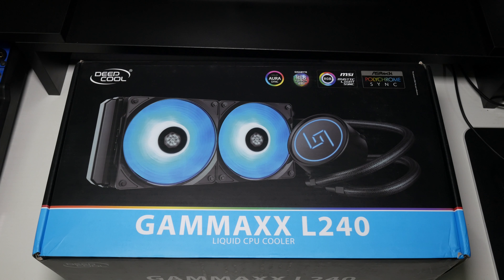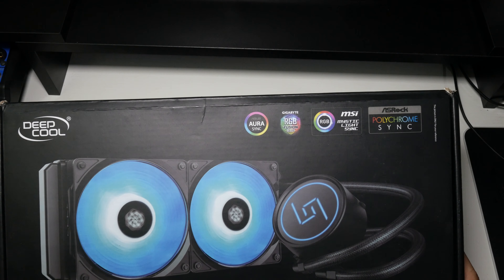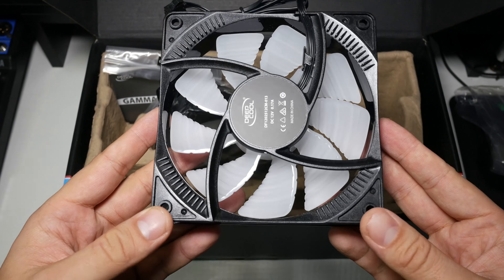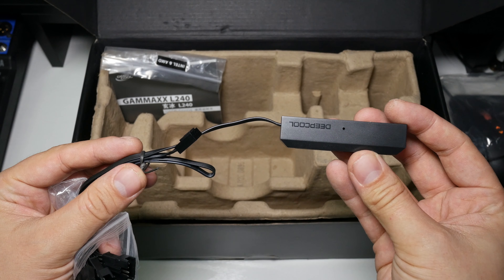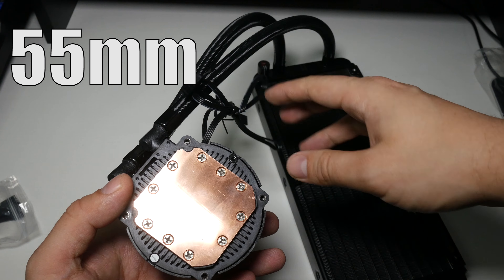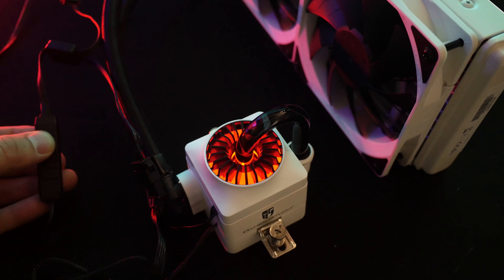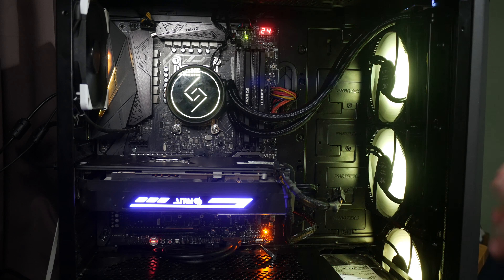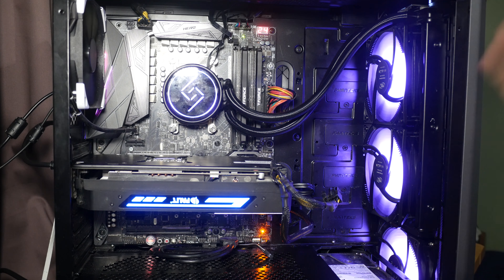Deepcool Gammaxx L240 RGB Liquid Cooler Unboxing and lighting Test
Unboxing video of the brand new Deepcool l240 all in one CPU cooler. The l240 is priced just under the deepcool captain and castle but features the upgraded pump found on the castle cooler. The L240 is fully compatible with a wide range of intel and amd platforms including 1151, x299 and AM4. The cooler also syncs with all motherboard. vendors including, Aura sync, rgb fusion, mystic light and polychrome.  As for included RGb the pump and included rf120 fans both have lighting effects.

Deepcool L240 - US UK